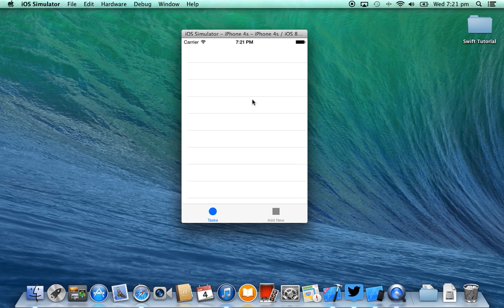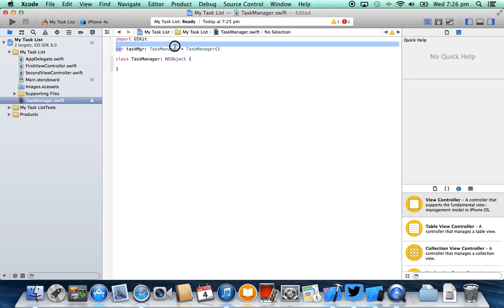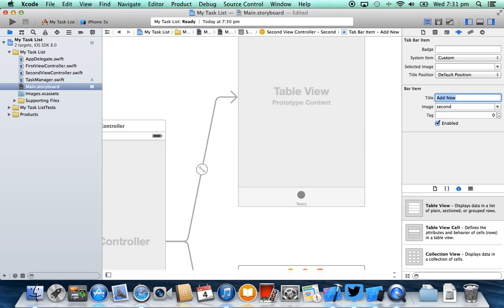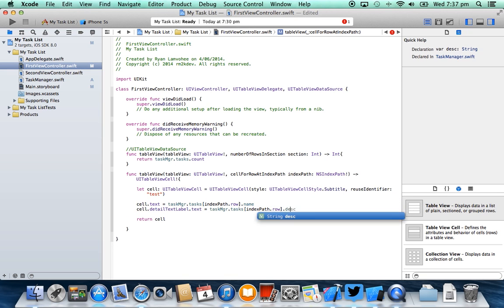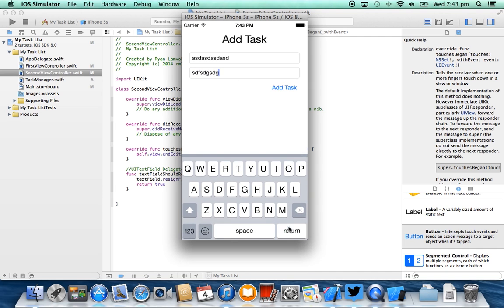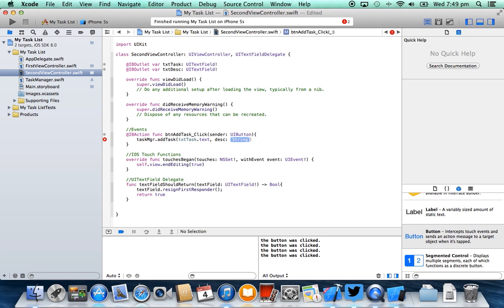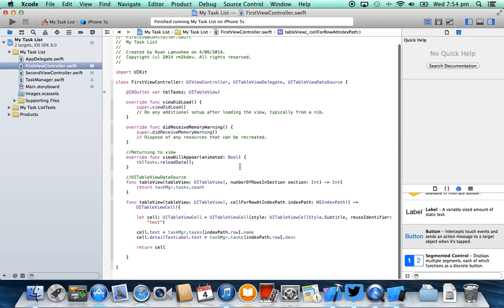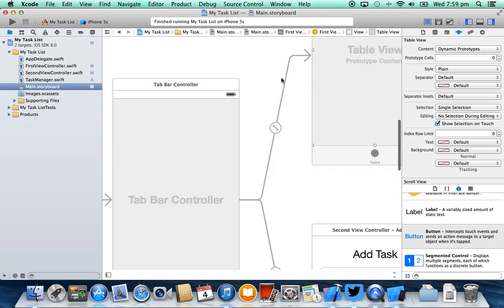Swift Tutorial - To Do List App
Interested in learning Apple's new SWIFT Programming language? In this video we go from a blank project all the way through creating a basic to do list using the new SWIFT programming language!

Swift Tutorial
IOS App Tutorial
Objective C
Apple Development
XCode